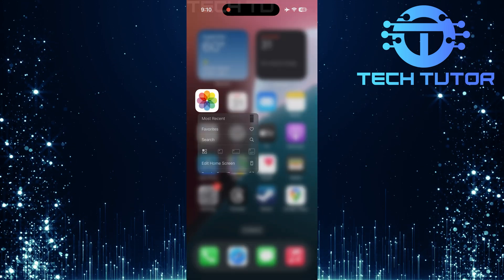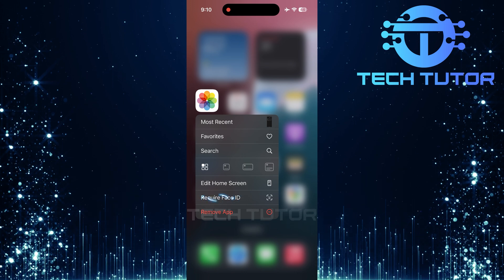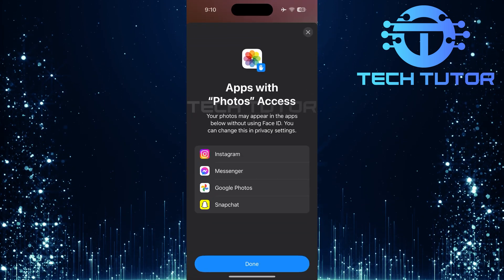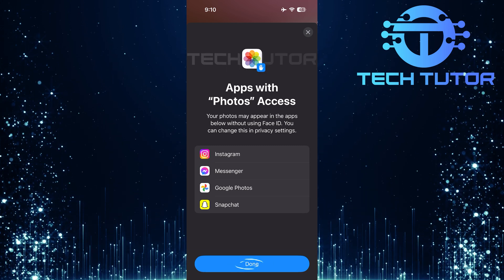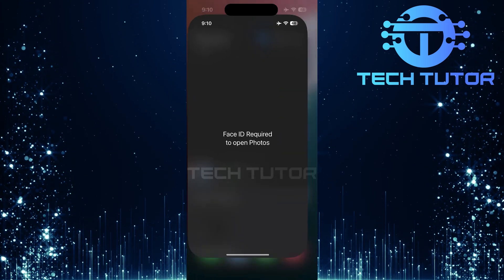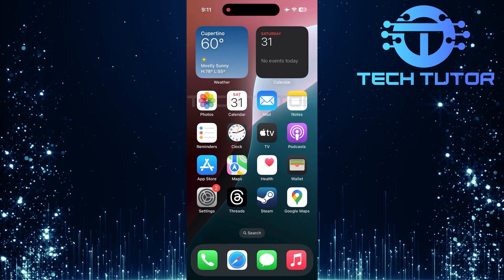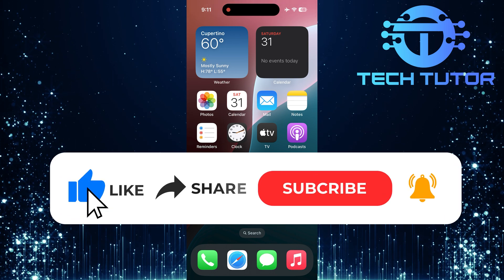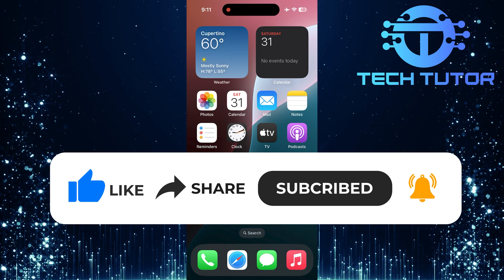How To Lock Photos App On iPhone iOS 18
In this short tutorial, we will show you how to lock the Photos app on your iPhone running iOS 18. This feature is built into the operating system, so you don’t need to download any extra apps. Locking your Photos app can help keep your private pictures and videos safe from others who might use your phone. It’s a simple process that anyone can follow.